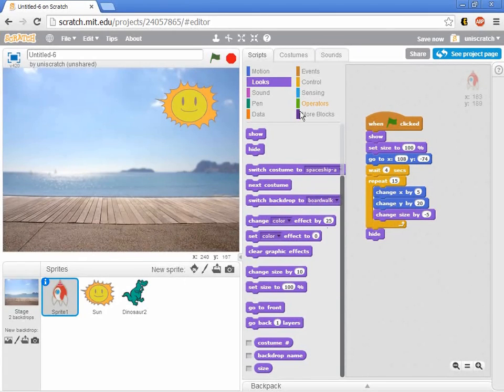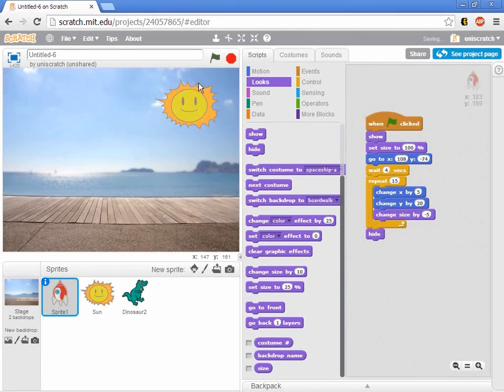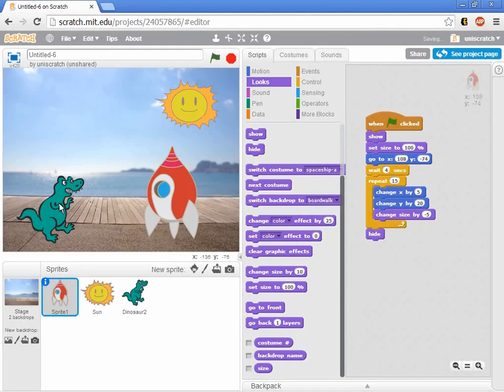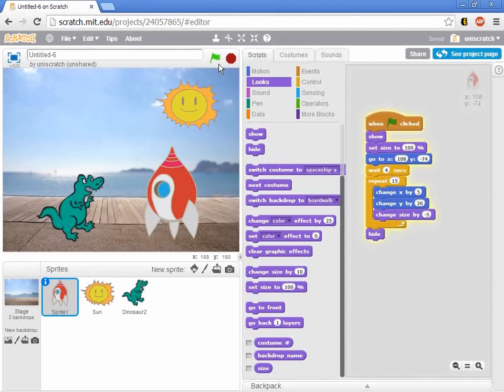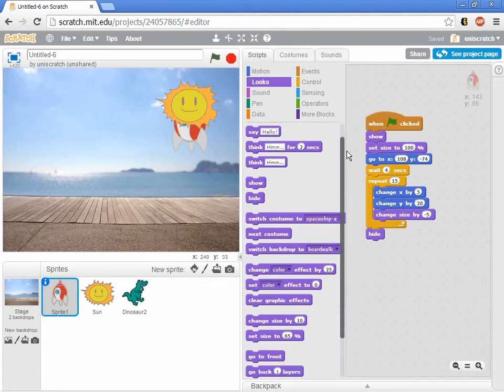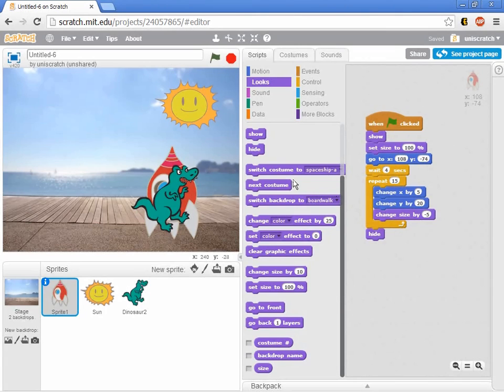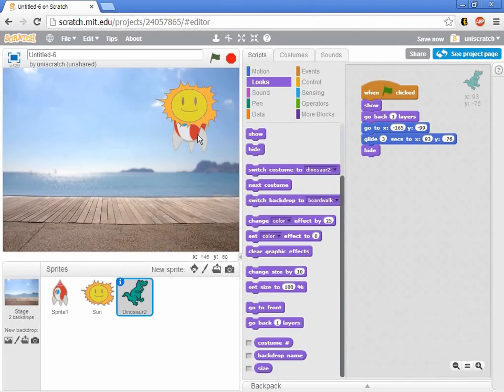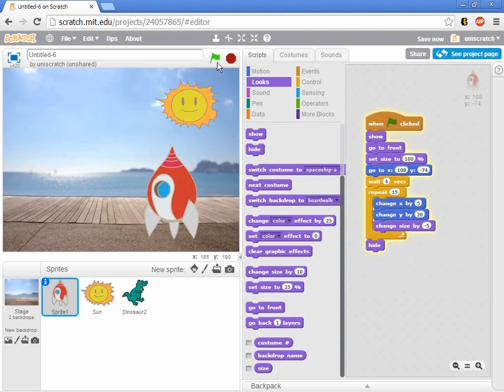Helpful Hints Using the Layers Feature to Control What is in front of What